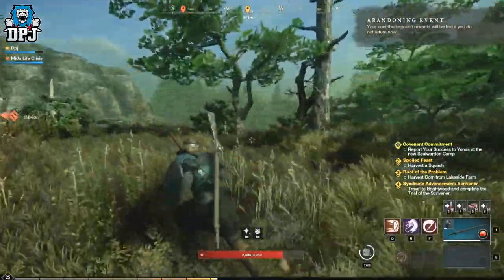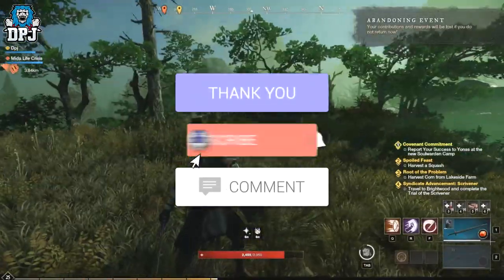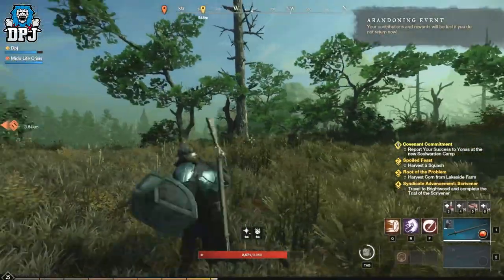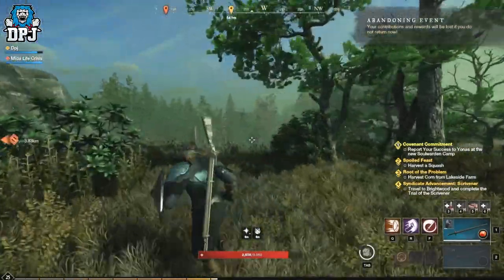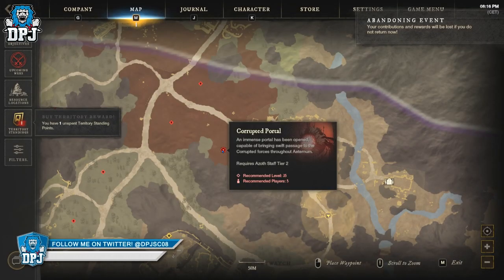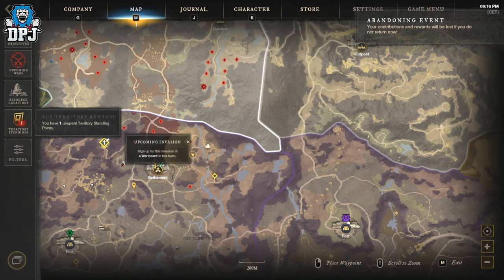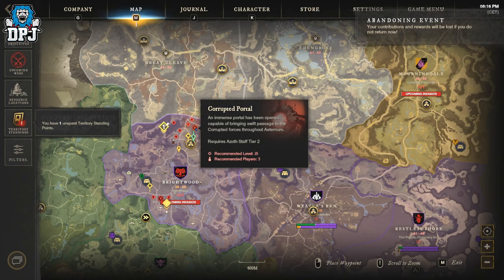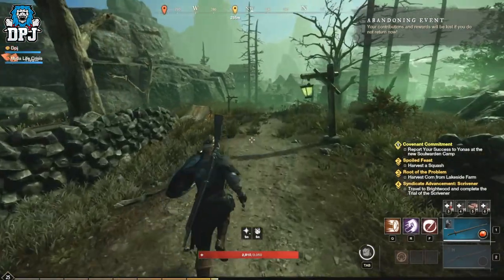New World: HOW TO FIX BUG - ABANDONING EVENT STUCK ON SCREEN - How To Remove Notification Bug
How to fix the New World Abandoning Event Notification Bug.